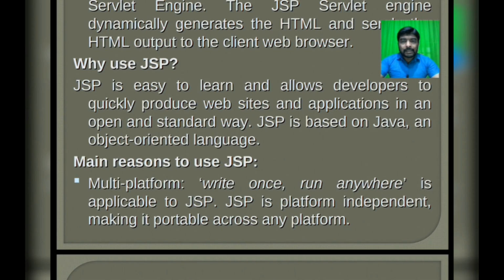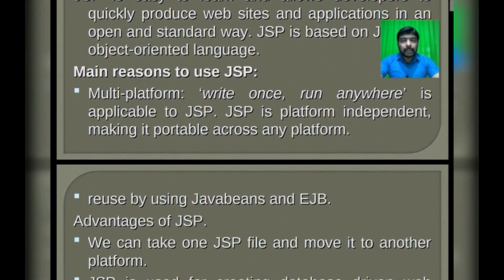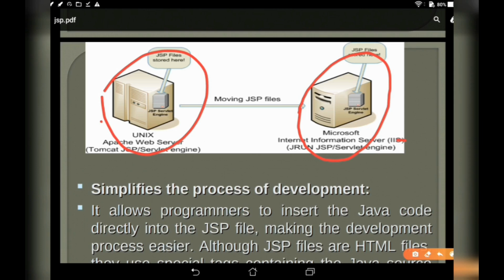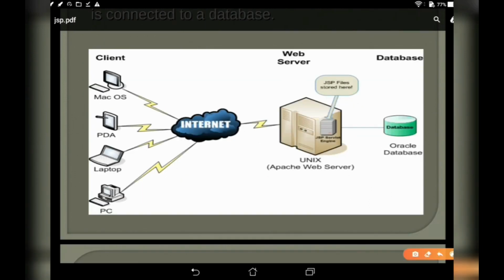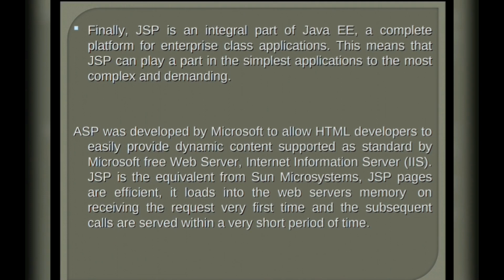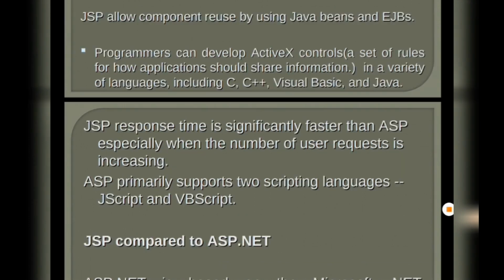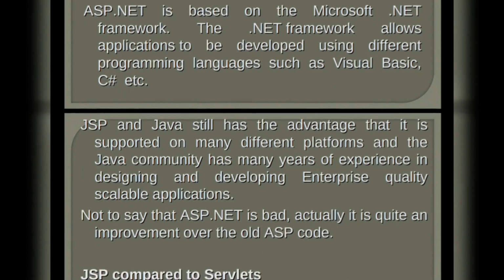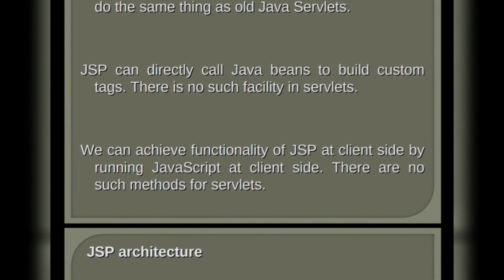Advanced Java | Java Server Page (JSP) | Part 2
Advanced Java | JSP